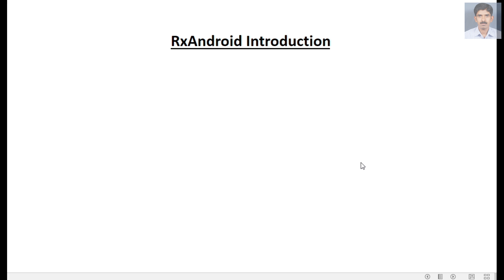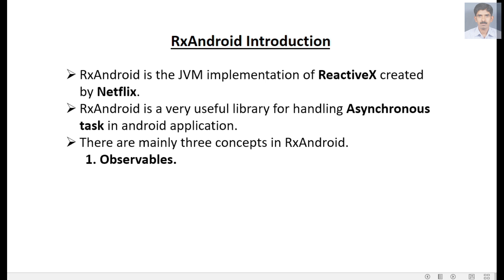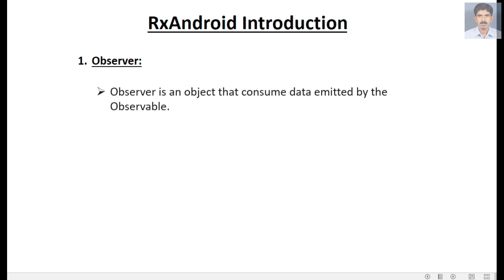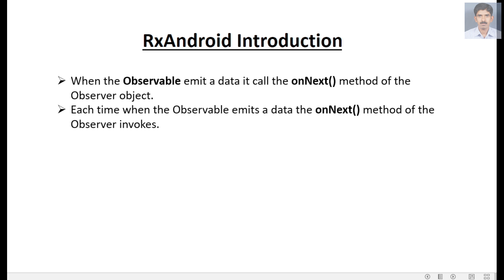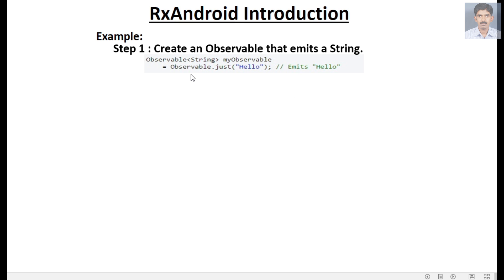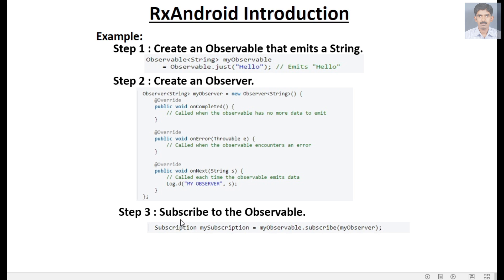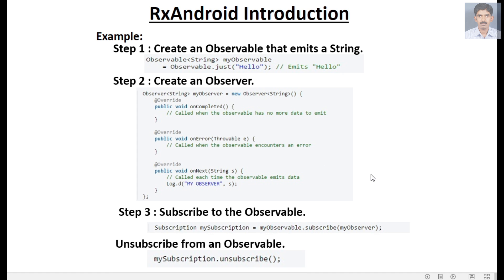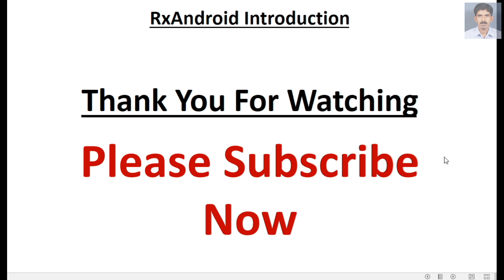Introduction to RxAndroid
RxAndroid is the JVM implementation of RxJava. In this tutorial we are going to learn an introduction about Rxjava for android simply called RxAndroid.